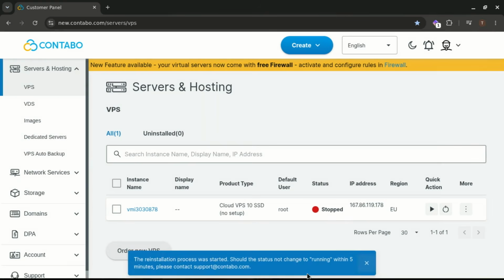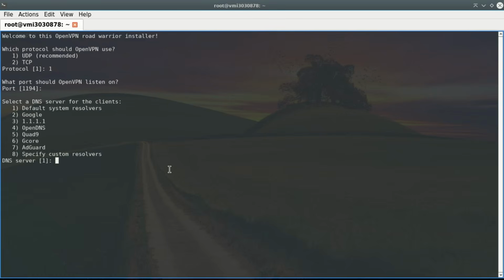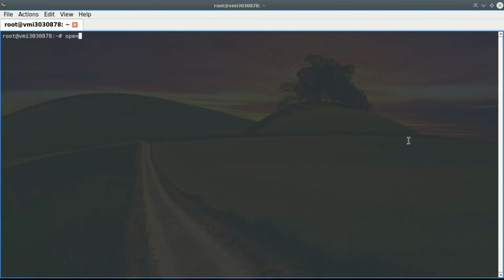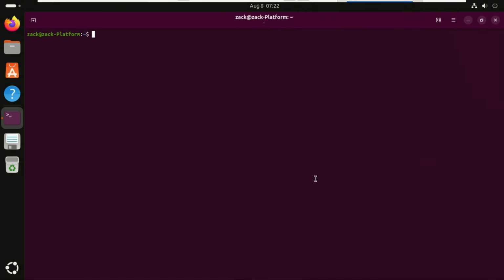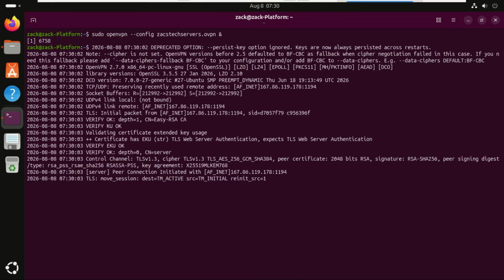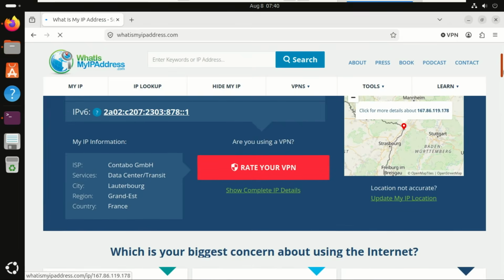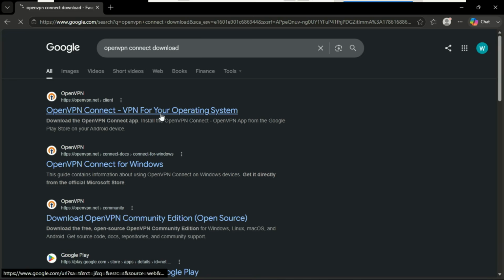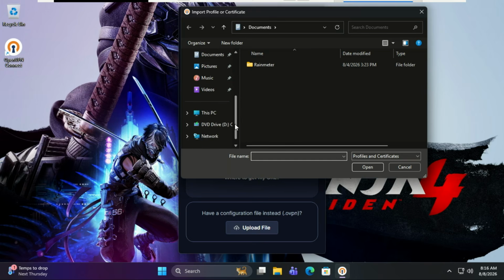How to Create Your Own OpenVPN Server on Ubuntu 26.06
In this tutorial, I'll show you how to install and configure an OpenVPN Server on Ubuntu 26.04 using the automated installer. We'll also verify the installation, connect from an Ubuntu Linux client using both the command line and the graphical interface, and finally connect from a Windows computer using the official OpenVPN Connect application.

Whether you want secure remote access to your home lab, office network, VPS, or cloud server, OpenVPN remains one of the most trusted and widely used open-source VPN solutions.

Commands Used

chmod +x openvpn-install.sh
sudo ./openvpn-install.sh
sudo ss -pnltu | grep 1194
sudo systemctl status openvpn
ip addr | grep -i tun0
scp root@SERVER_IP:/root/CLIENT_NAME.ovpn ~/
sudo openvpn --config client.ovpn &

scp root@SERVER_IP:/root/CLIENT_NAME.ovpn C:\Users\USERNAME\Downloads\